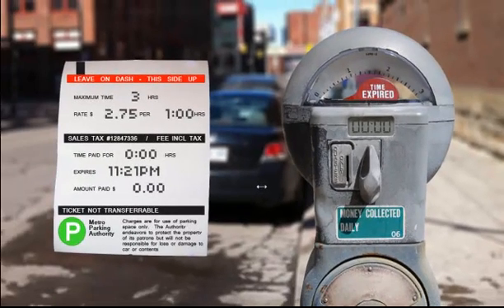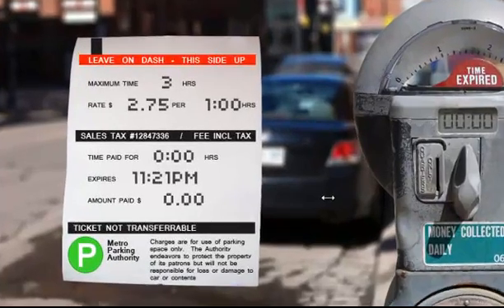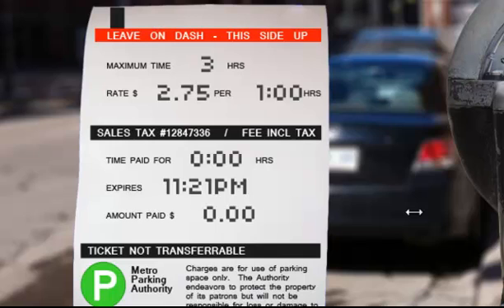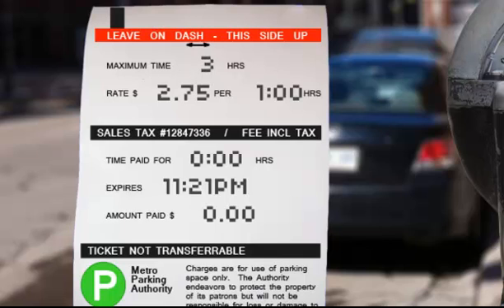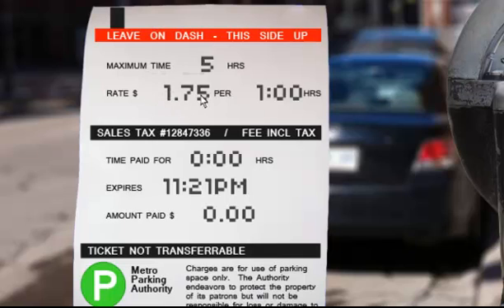SmartPark for Blackberry Playbook (tm)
A video introduction for the new SmarPark app for Blackberry Playbook (TM).
Blackberry and Playbook are trademarks of Research In Motion.